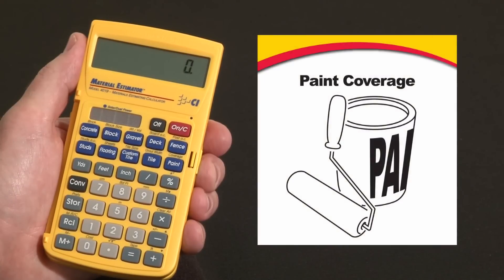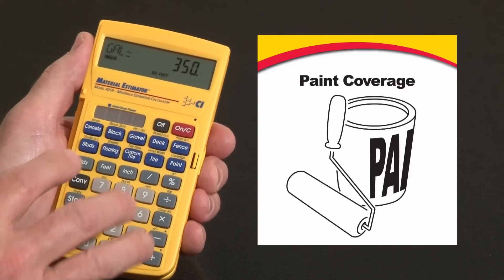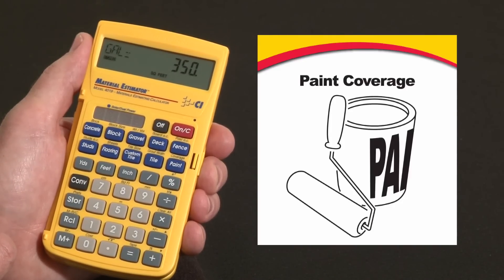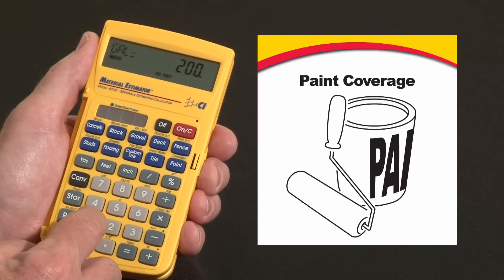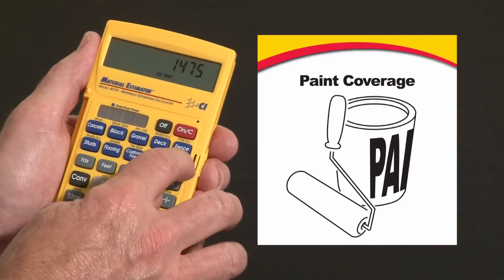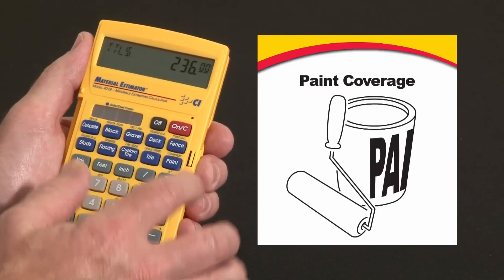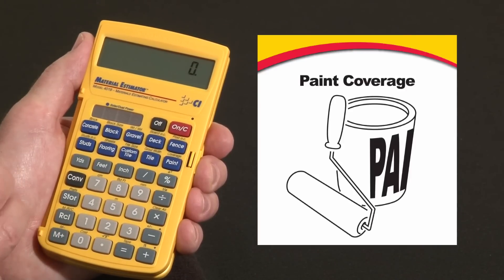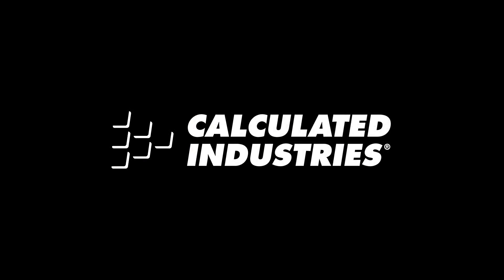How to Estimate Wall Area and Paint Quantity Needed to Cover | Material Estimator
See how the Material Estimator calculator can quickly determine your total wall area and how many gallons, quarts or pints of paint you need for any surface area and at any coverage rate. Or how much wall area your remaining paint will cover. This quick overview briefly shows how to use this construction-math power tool to do all your construction jobsite material calculations far more quickly, simply and accurately to improve your productivity and profitability.